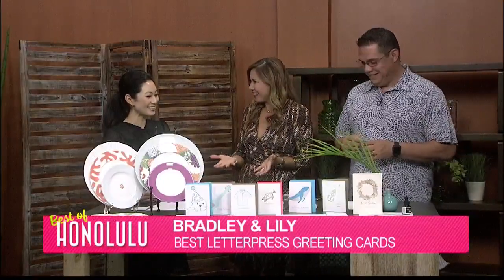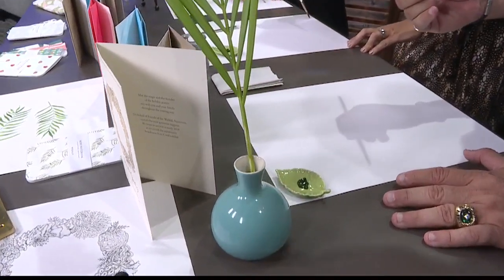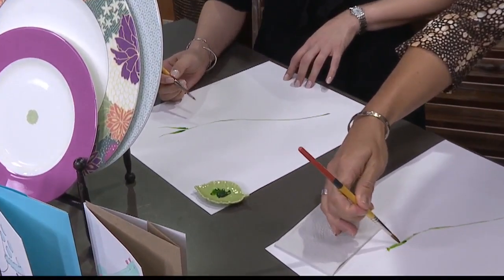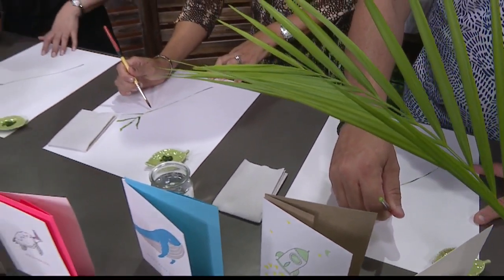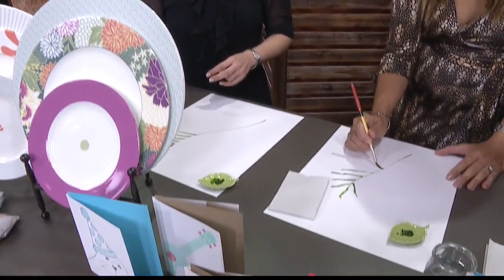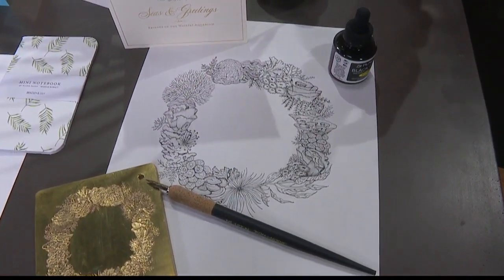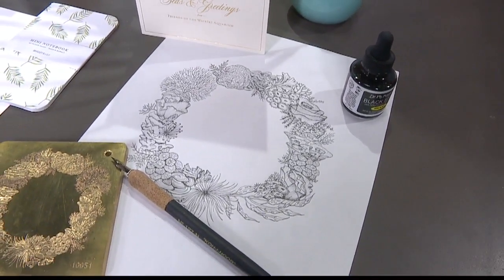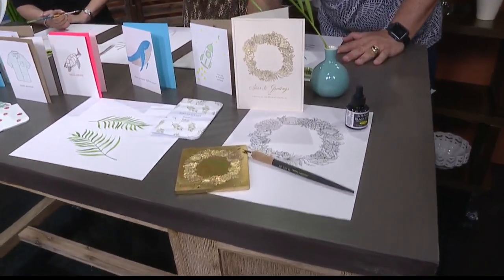Best of Honolulu Magazine: Bradley & Lily (2)